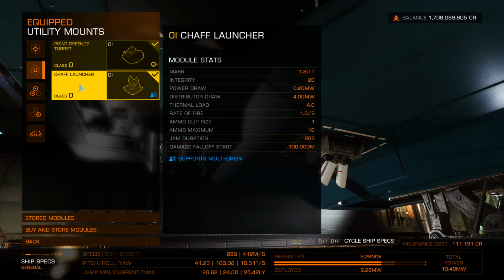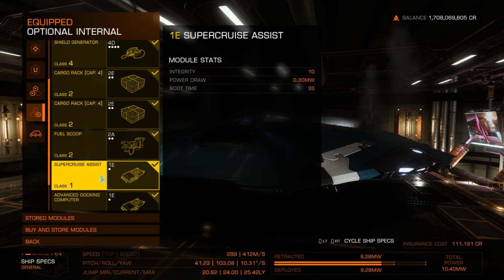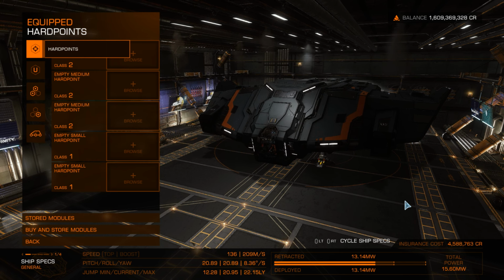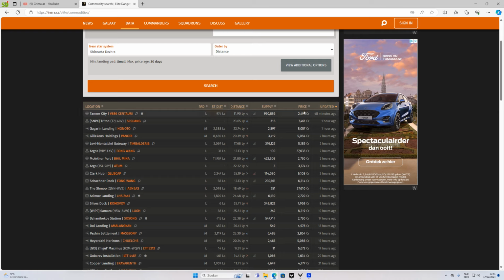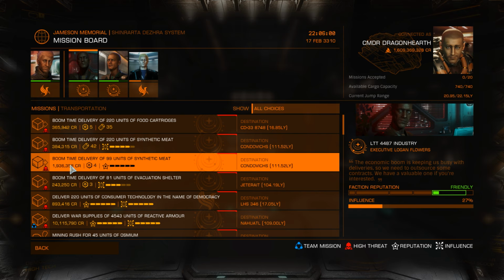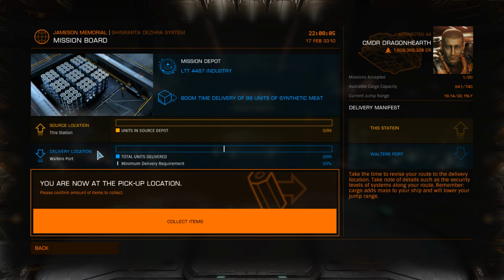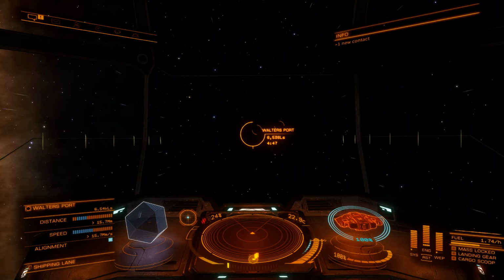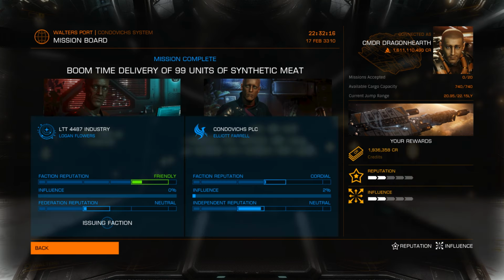Elite Dangerous Odyssey. Starters guide for Trading en Trucking in 2024.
Welcome to the Grimulas channel...  For video's and streams.

PC SPECS :
GPU GTX 2080 Super 10GB
CPU i9-99700K
32 GB RAM
1000 GB SSD